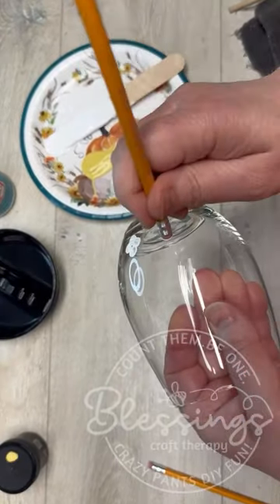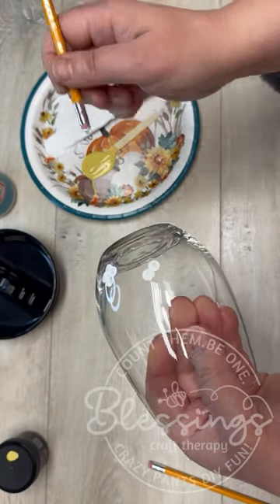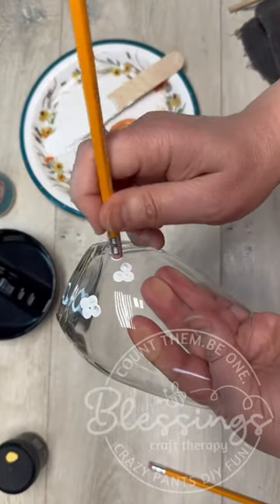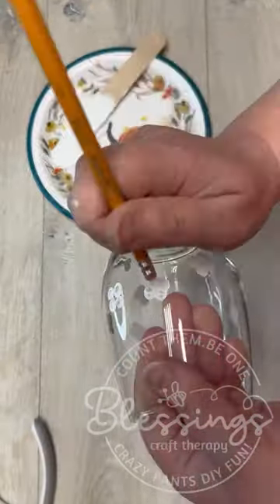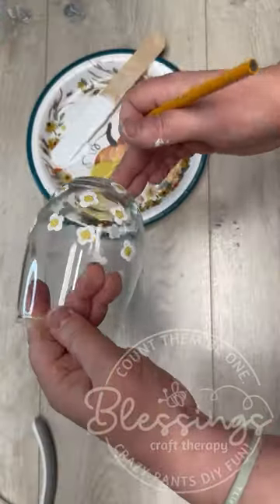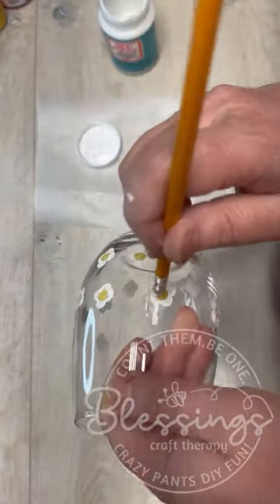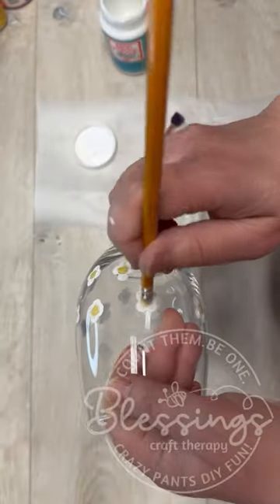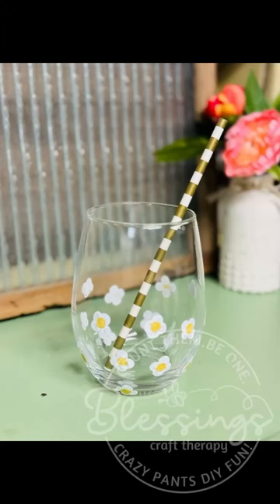Diy Daisy Glass